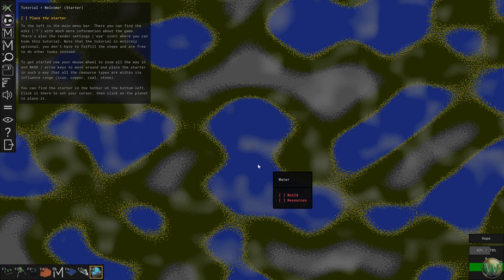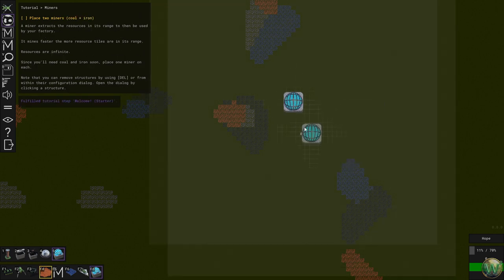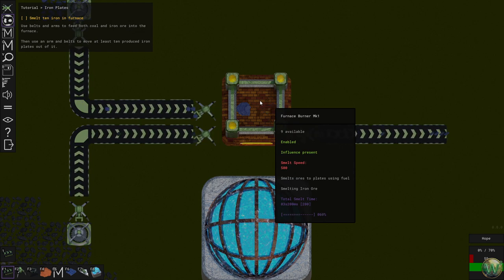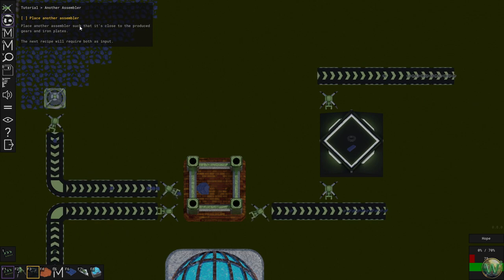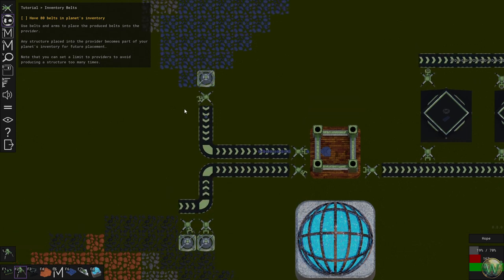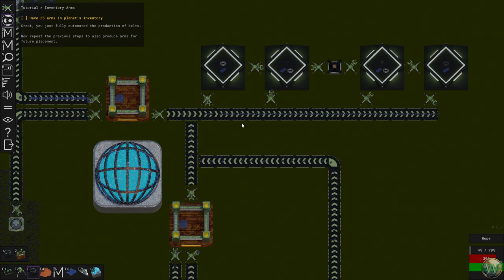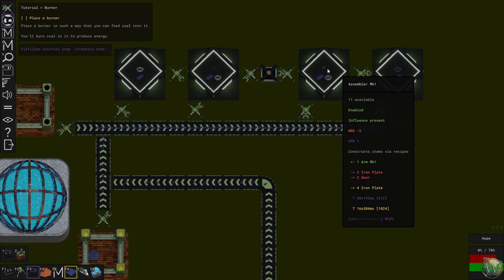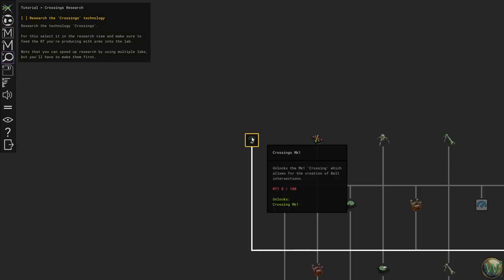Factor Y - A New Beginning - Update 0.8 - Let's Play - Episode 1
Taking a new look at Combine and Conquer for Update 0.8.  Starting a new world and checking out all the new graphics since the last time I played.

Thank you to the developer, Buck Martin Software, for providing me with a Steam key to play this game.

Combine And Conquer is a relaxing, multi-planetary, 2D factory automation game. Mine resources, craft new items and structures via recipes and generate your own, custom building blocks. Expand your factory to span across multiple planets.